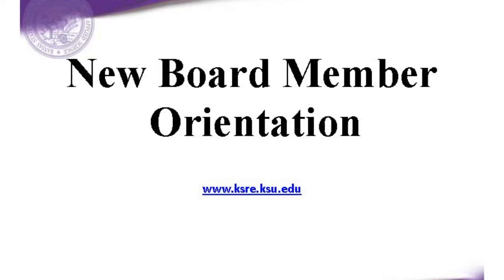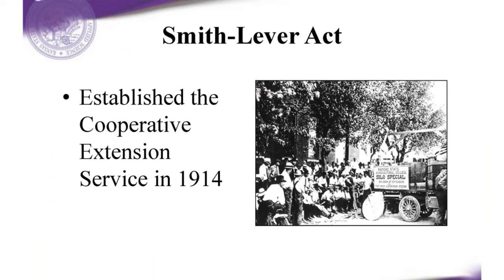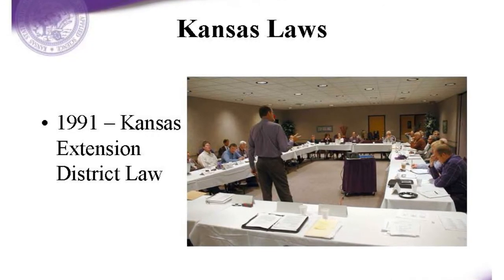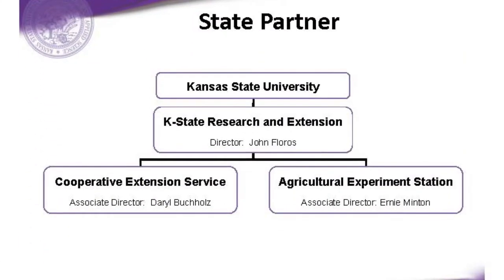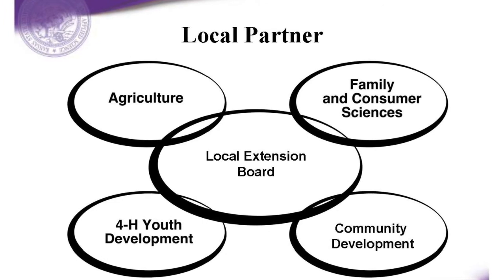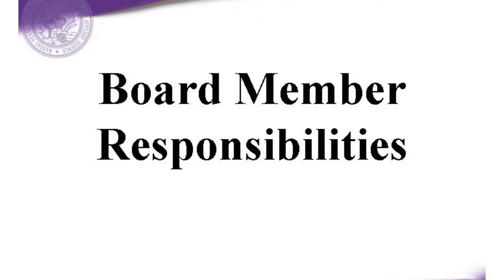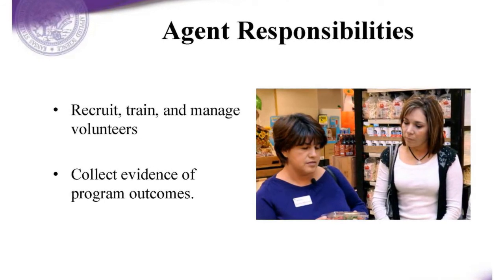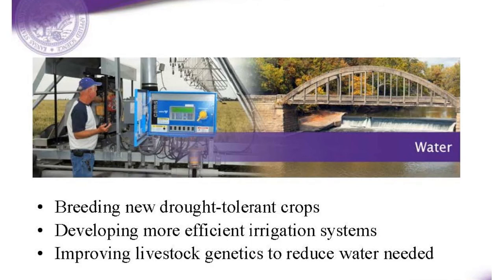New Board Member Orientation